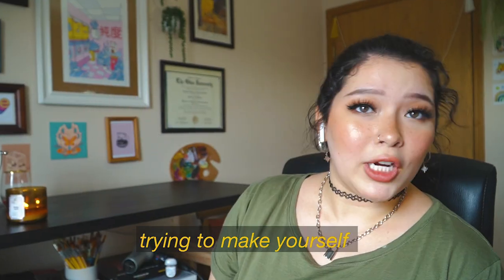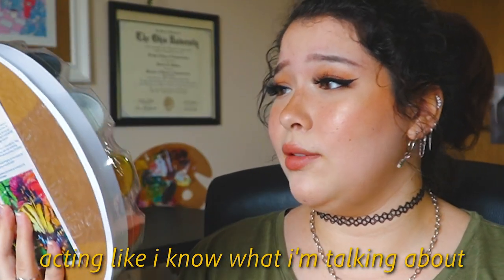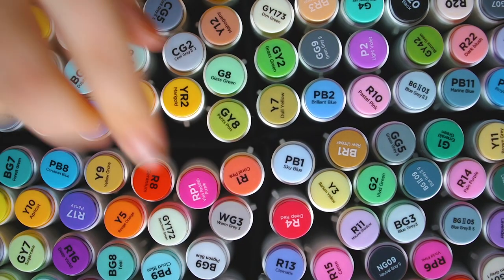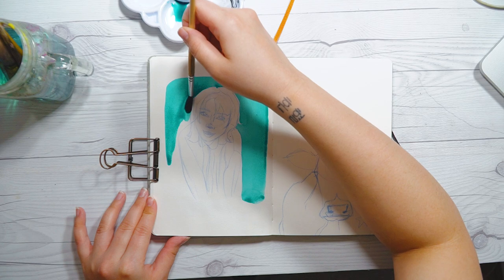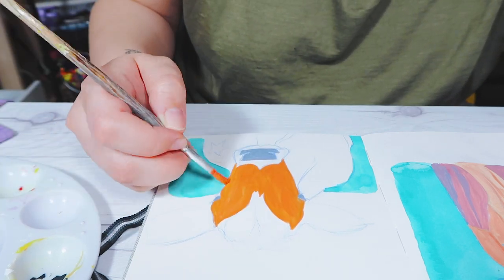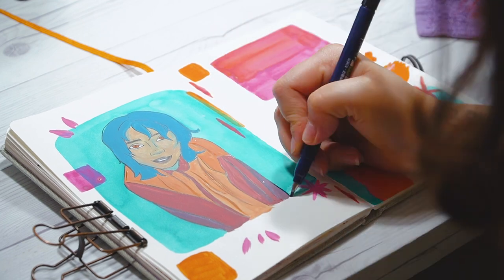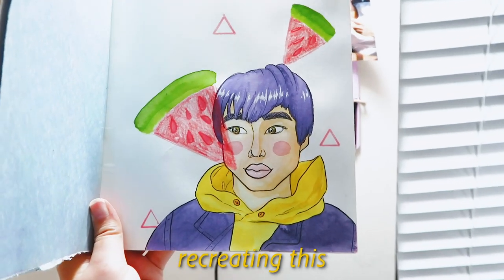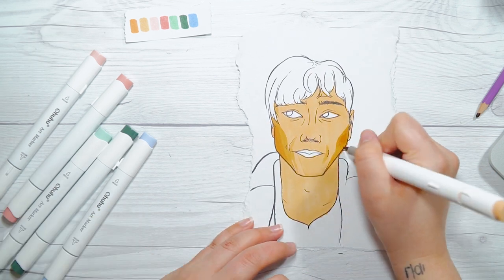$250 ART SUPPLY HAUL + demos ♡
Went a lil crazy with the art supplies because I wanted to try new things while in lockdown. Hope every one is staying safe, and is in good health. Try to stay positive! We'll get through this!!

All the products I bought:
oil pastels ♡
Acryla gouache
India Inks
Ohuhu brush markers

Other Reviews !!

MY FAV ART SUPPLIES ♡
crayola supertips
my fav pen of all time!!
Posca paint pens (I have the small pack)
if i could go back in time, i'd buy the big pack of Posca
Prismacolor colored pencils I have
the Prismacolor colored pencil I'd get if I could go back lol
Prismacolor Col-erase for sketching
go-to collage tape
i simp for this eraser idk
mildliners (literally use these everyday)
i LOVE the tombow markers i have, but i'm not rich enough to buy the full pack lmao
fav sketchbook of all time
Paul Ruben watercolor palette
Himi Gouache palette
Best white gel pen
Corner rounder
Ohuhu brush markers

Camera Gear 🎥:
Sony a6400
w/ 18-105 f4 lens
Canon G7x ii